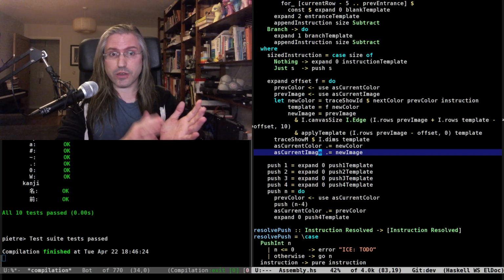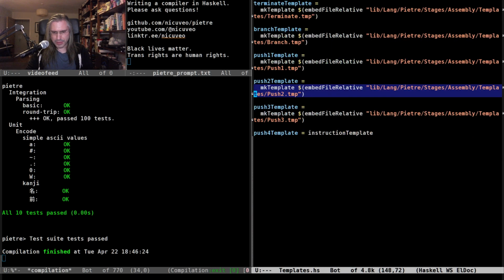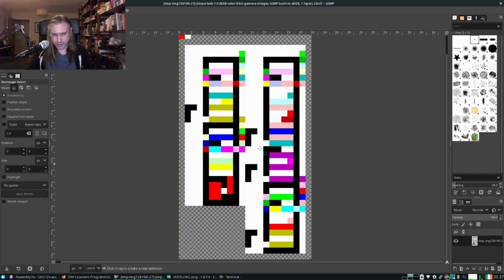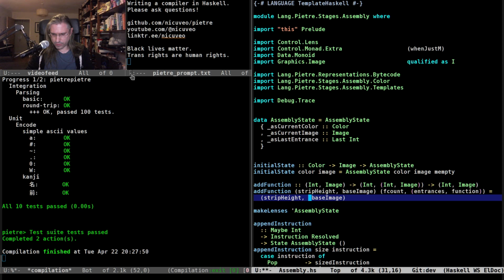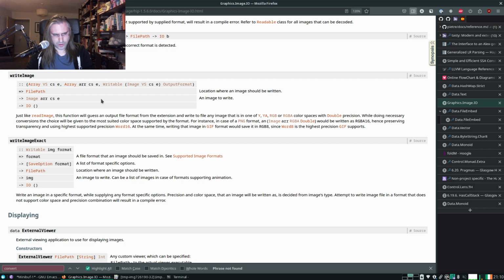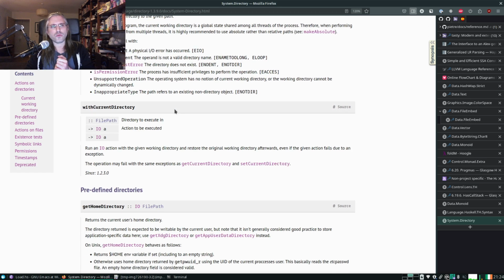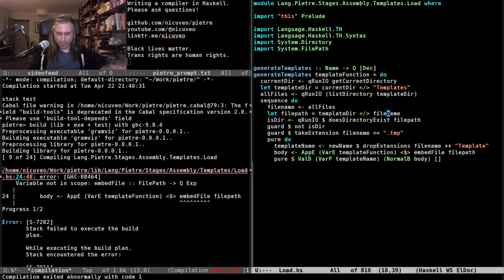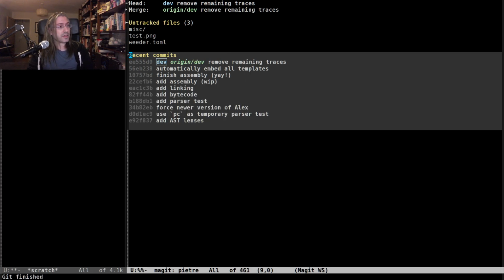Piètre Stream - 2025-04-22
Archive of the twitch stream.